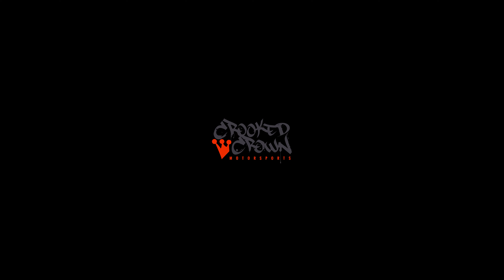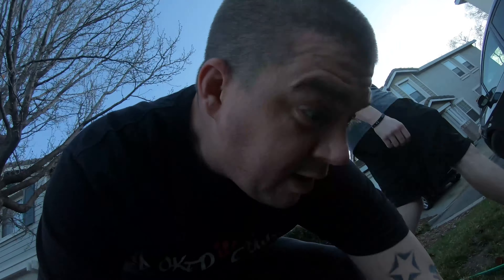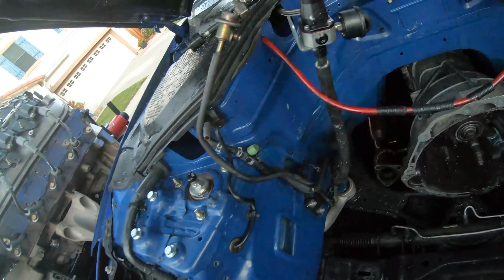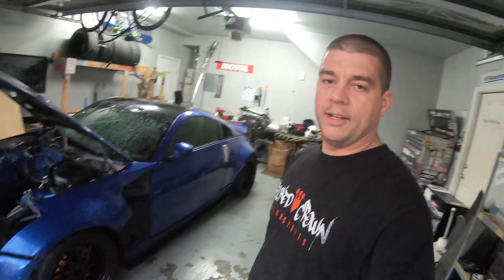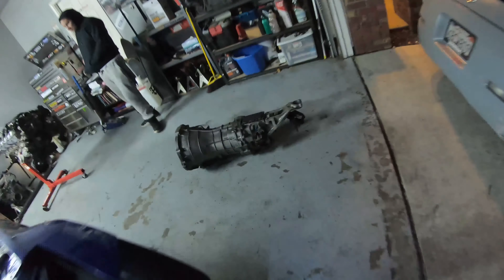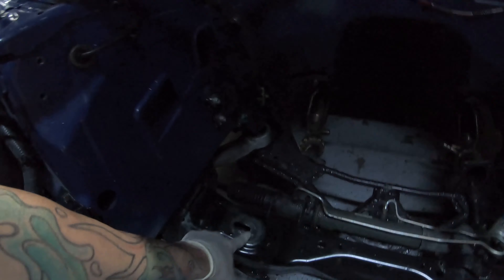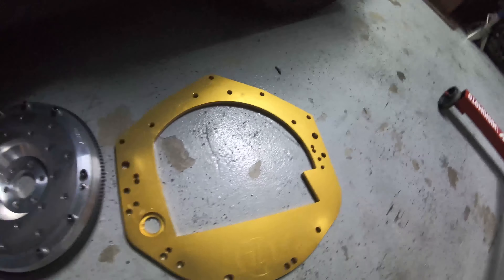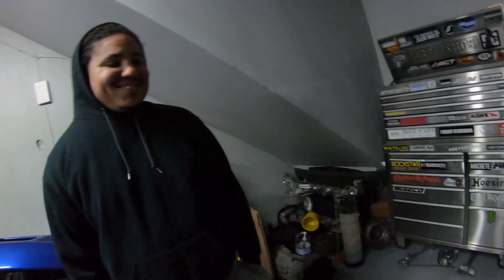MIKE_MYKES LS3 SWAP DAY 1!!!!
The day is finally here, we have officially started MIKE_MYKES LS3 350z SWAP!!! CHECK IT OUT!